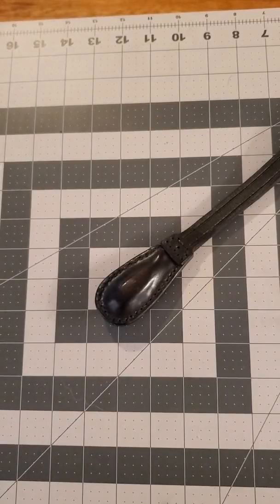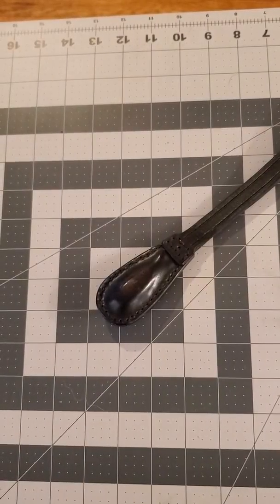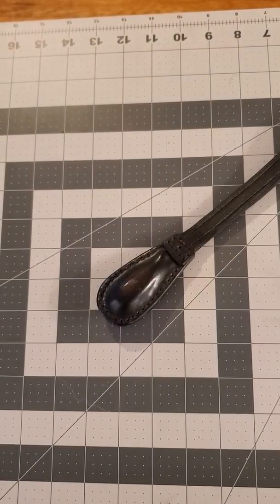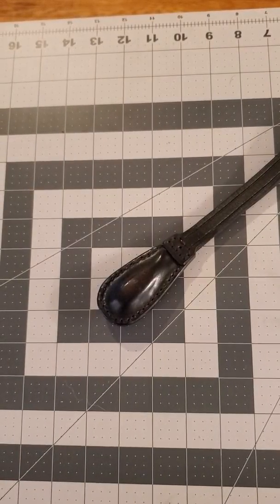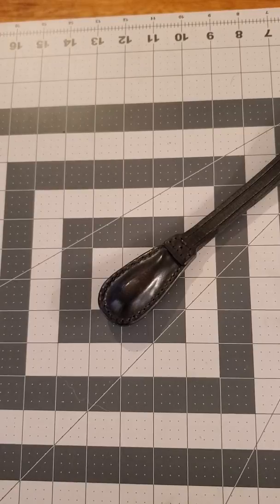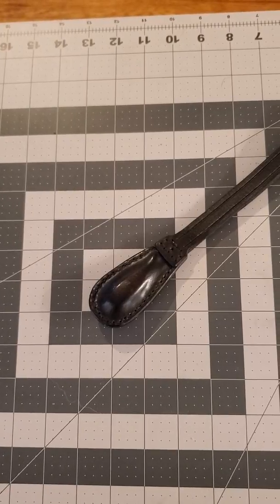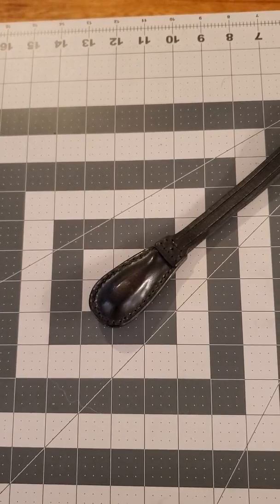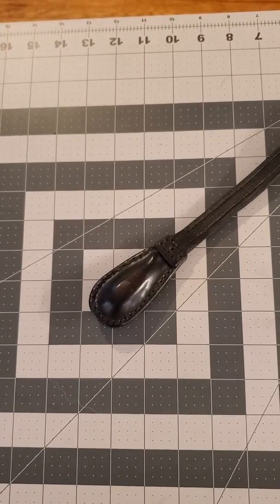A new slungshot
Slungshot impact device